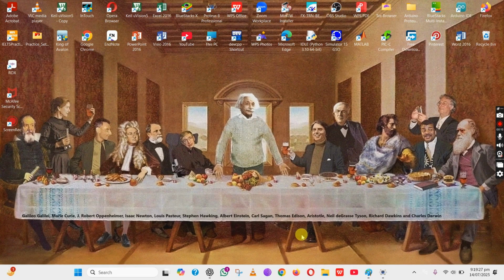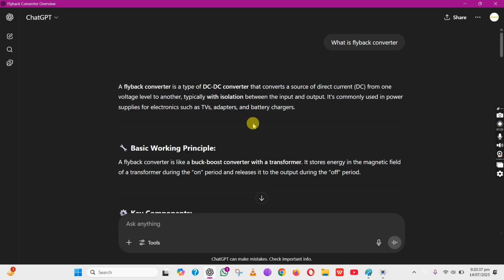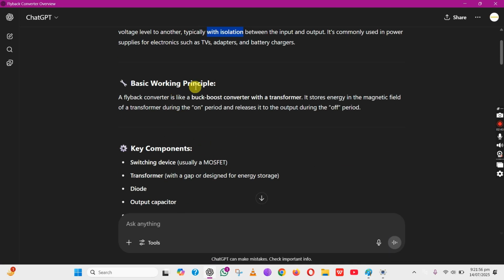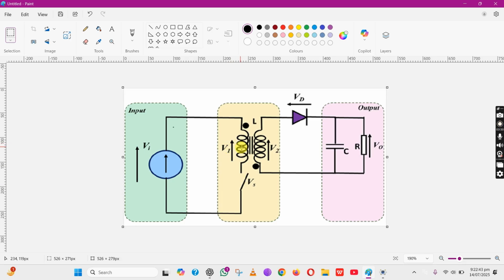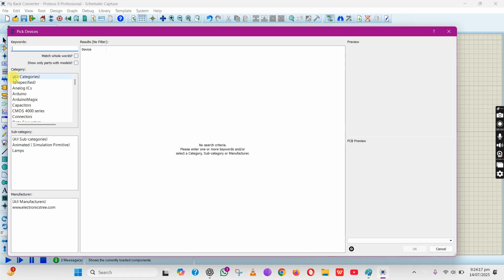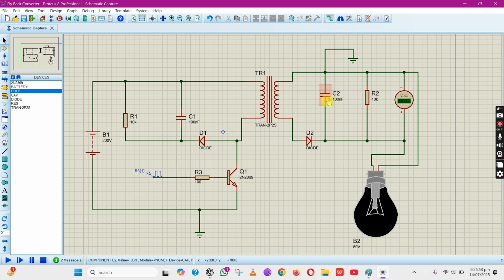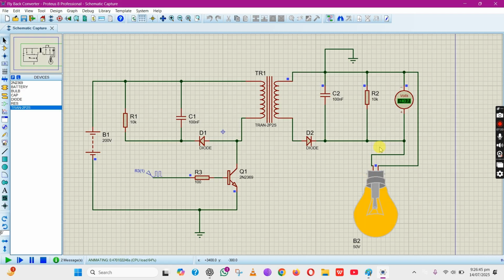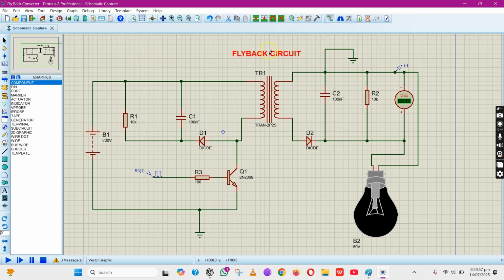Flyback Converter Working & Simulation | Proteus + Theoretical Explanation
*  My name is Samandar Khan Afridi
 *  for more Electrical, Electronics & IoT Tutorials. Thank You.